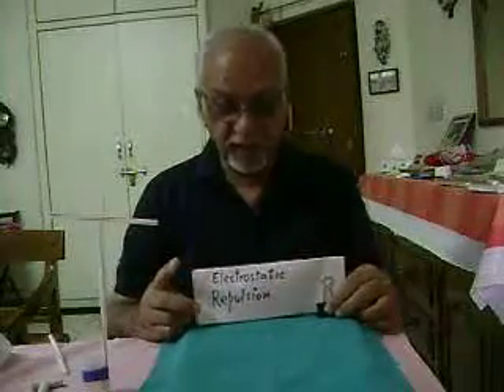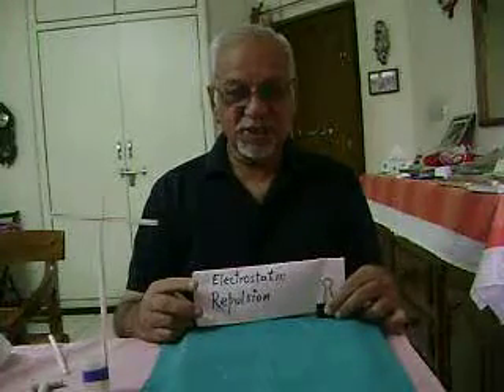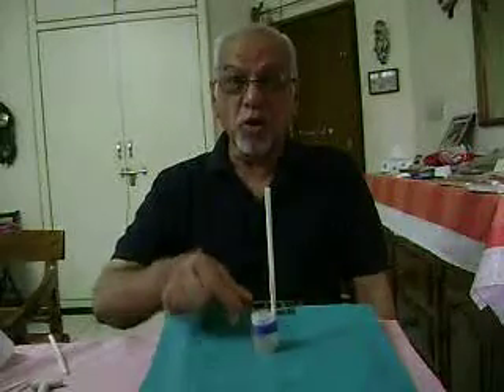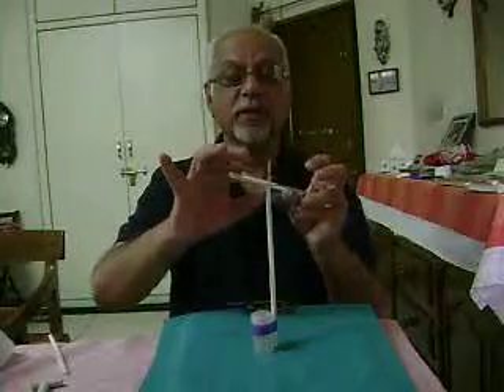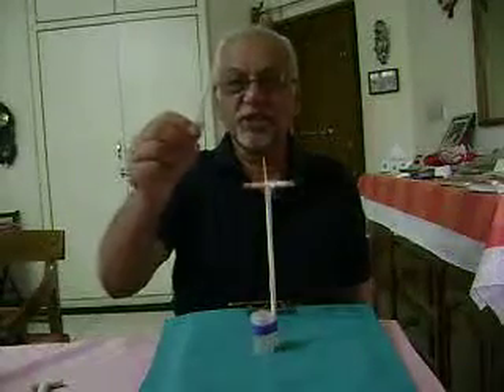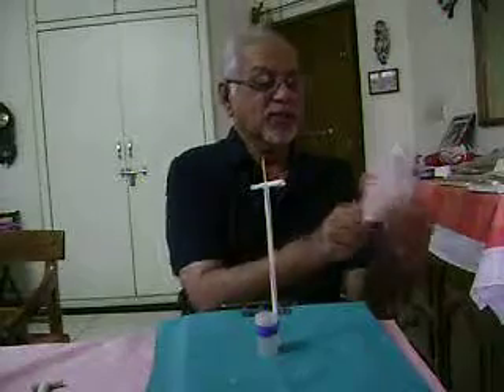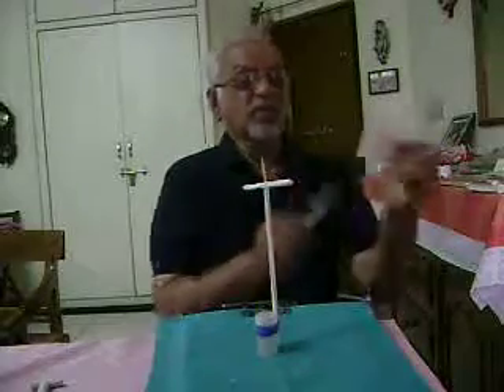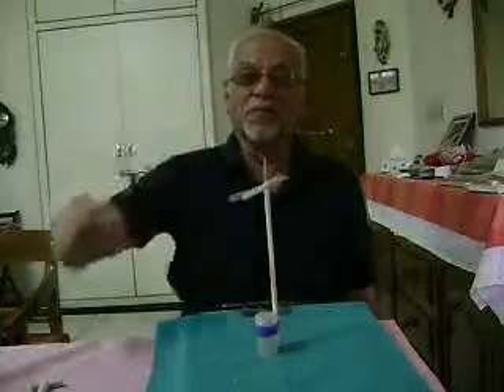Electrostatic repulsion using straws by Lalit Kishore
Similar charges repel each other has been shown by rubbing plastic straws with paper. It is a low-cost experiment to show Coulomb's law. The experiment is quick and very well illustrates electrostatic repulsion